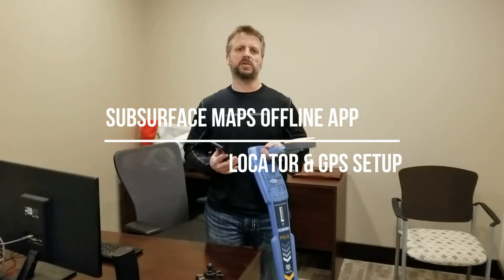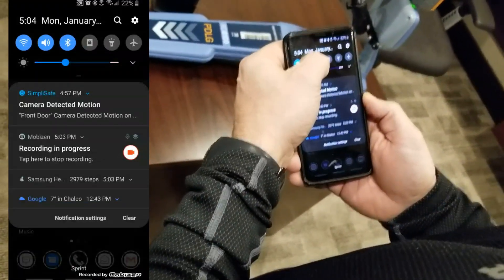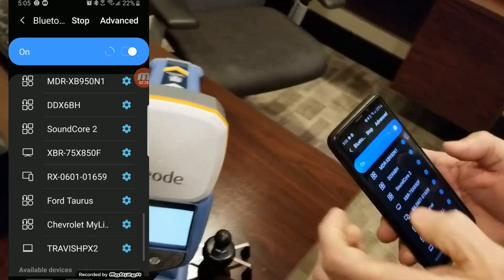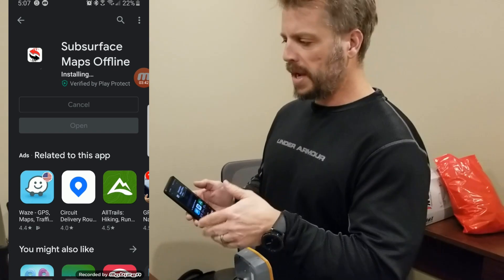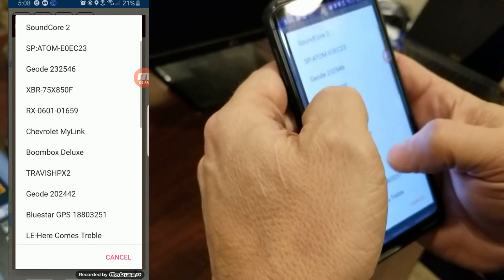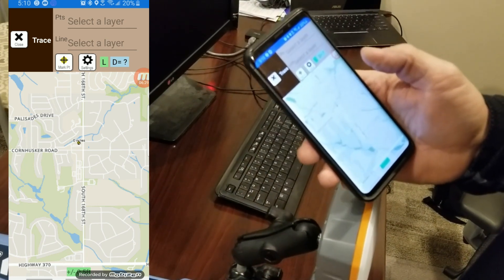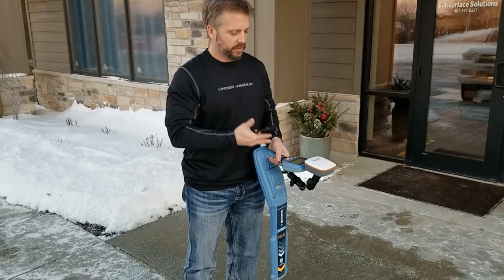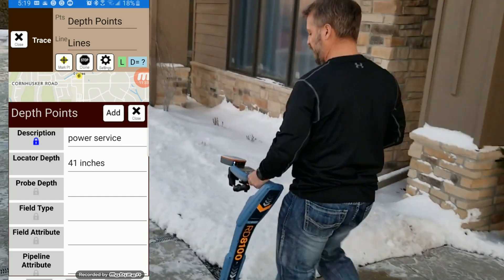Subsurface Maps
Setup instructions for Subsurface Maps Offline Android App